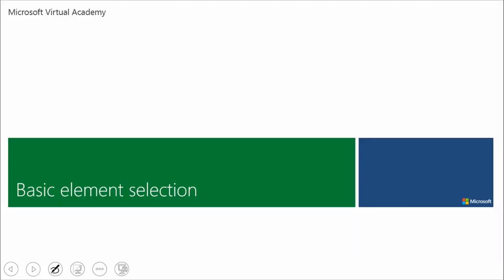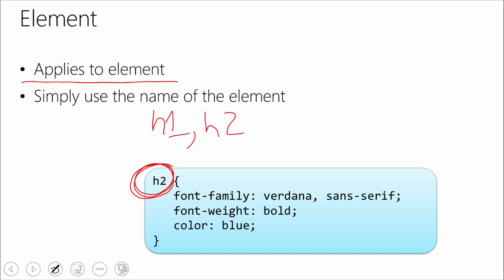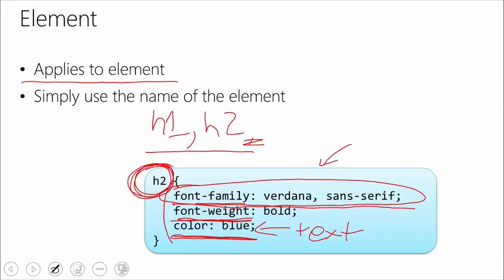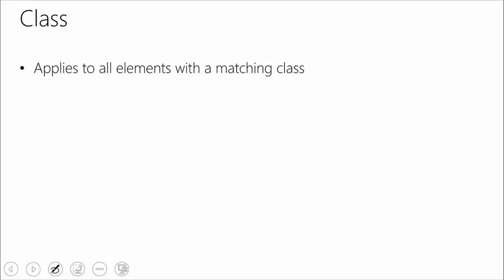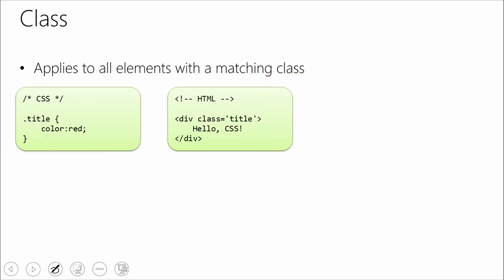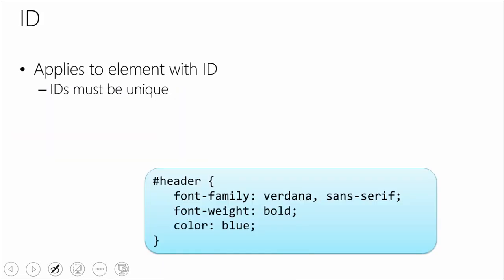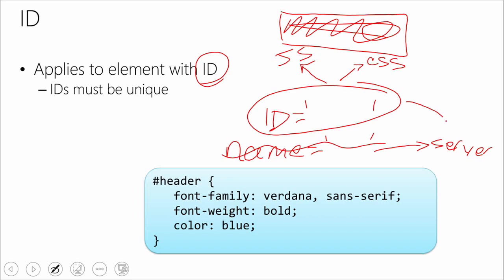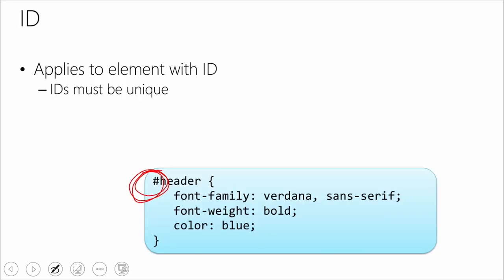CSS Elements - CSS Tutorial series for Beginners 🔥🔥🔥🔥🔥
CSS Elements 🔥🔥🔥🔥🔥

You will learn about:
•Coloring
•Formatting
•Text
•Layout
•Grid
•And more!